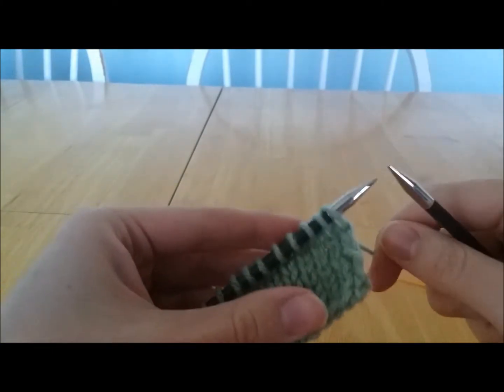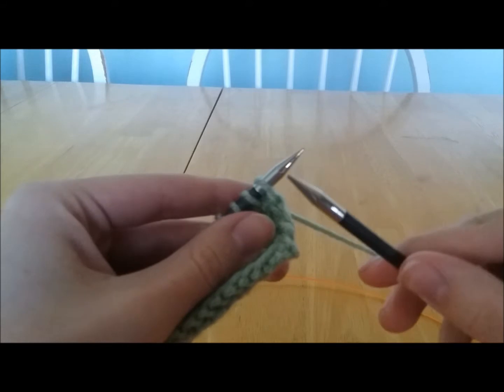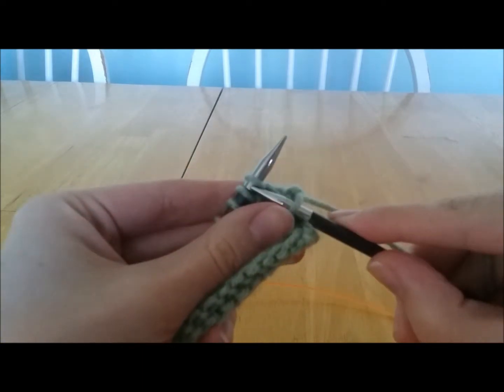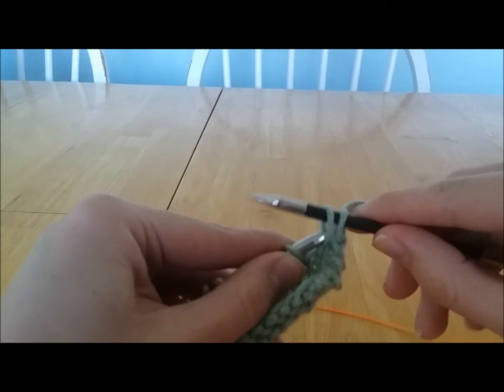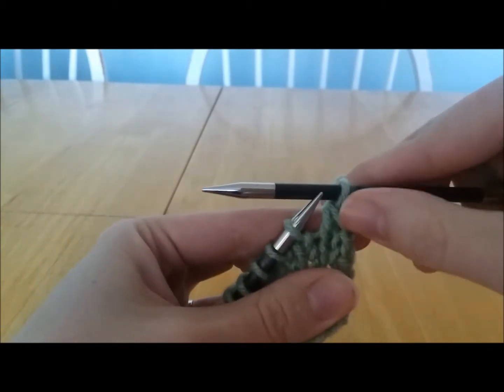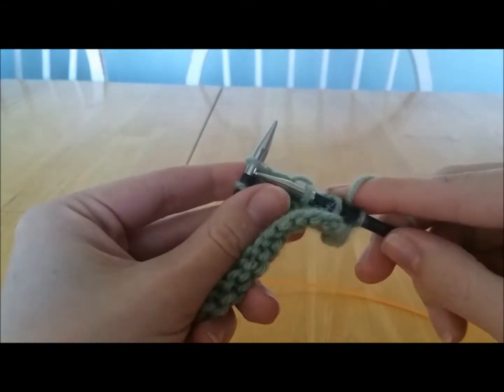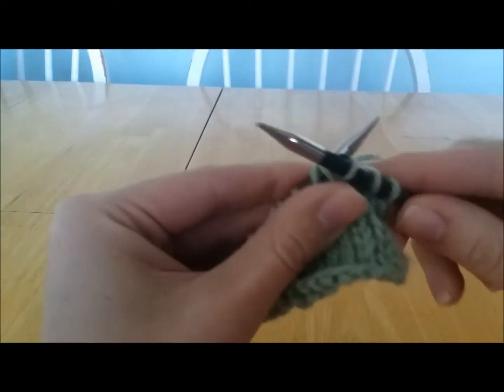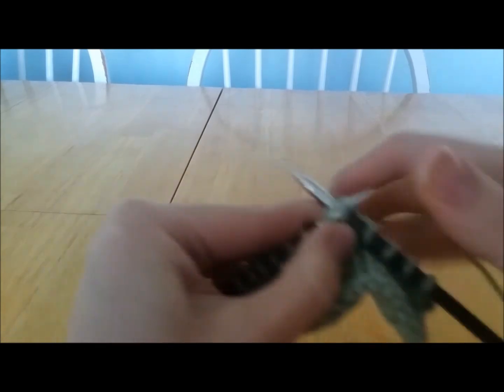ssk - Slip, Slip, Knit - knitting help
Learn how to do a Slip, Slip, Knit stitch. Abbreviated: ssk